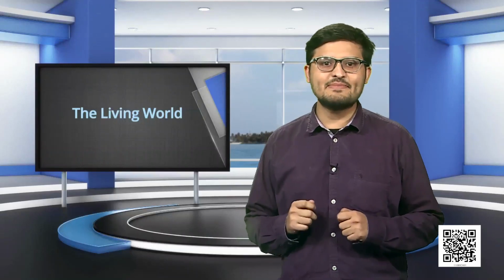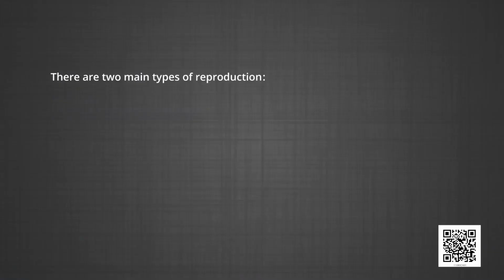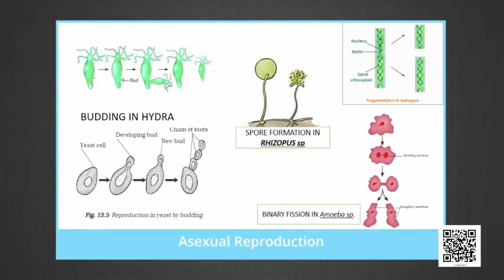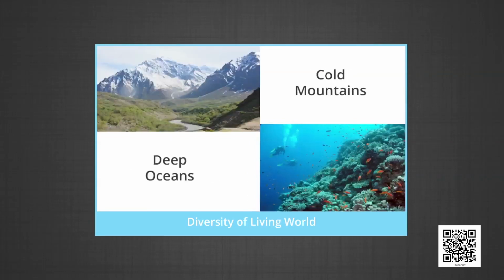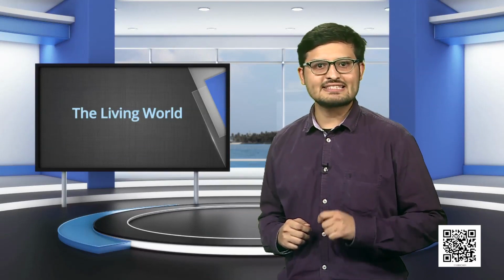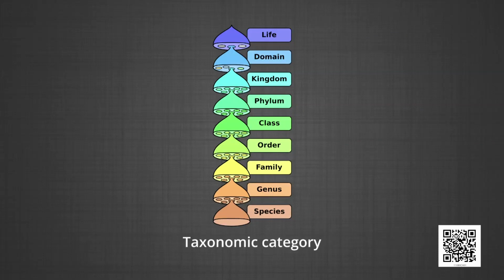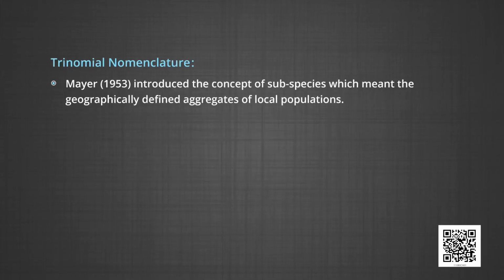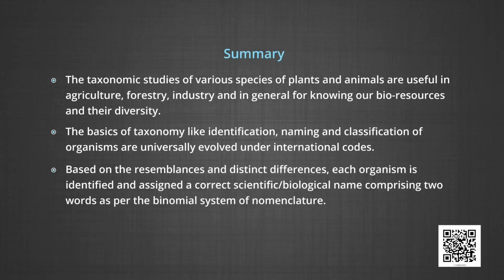Class 11 Biology Chapter 1 The Living World Episode 1